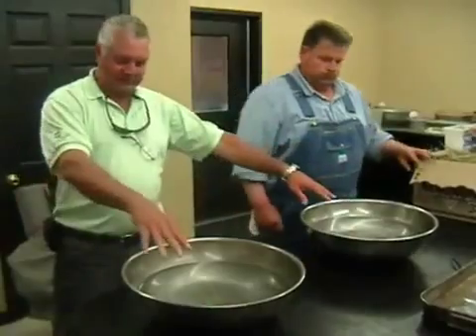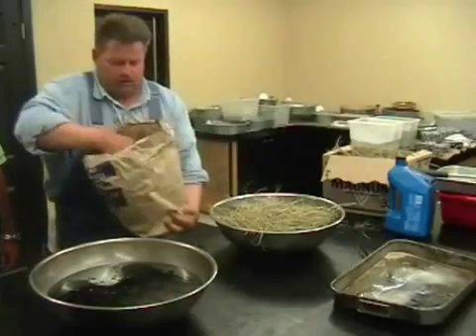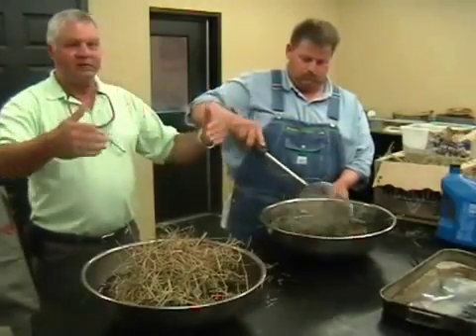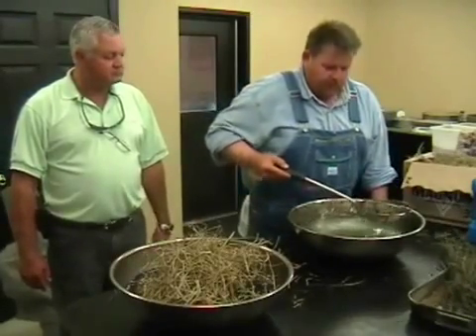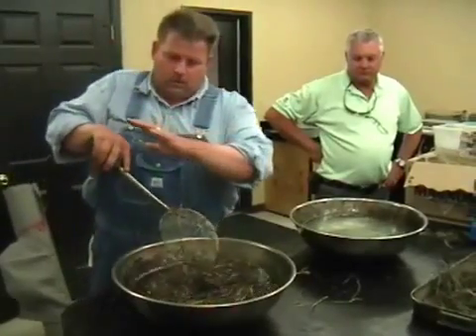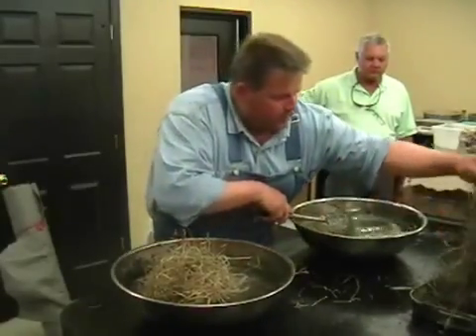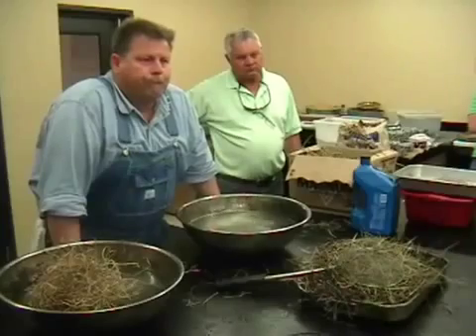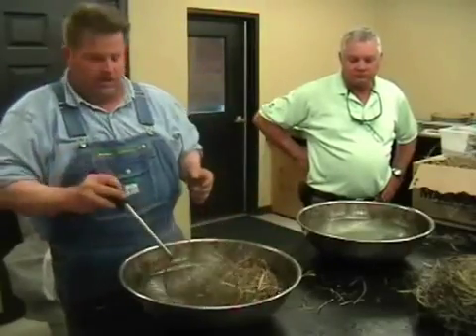Oil Spill Solution! Cheap and Easy!! - SHARE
Spread the word. They are stalling this technique for unknown reasons. Please send this video out to all your friends. Copy and re-upload if you can.

"CW Roberts employees demonstrating the use of hay to assist in a defense against the oil spill in the Gulf. This is the method that is included in the Walton County Plan of Action. "

A San Antonio company has developed oil-eating microbes that its officials believe could be used in the BP oil spill cleanup effort.

Bill Botto, the president of Micro-Tes, said he believes the answer to the oil spill is inside his lab. They're called microbes, or microscopic bacteria.

"That's what it looks like, the gooey stuff on the petri dish," Botto said.
Micro-Tes workers are cooking up their own recipes to help clean the environment.

Carried in test tubes then fermented in tanks, the microbes have the consistency of water. The solution is like a bacteria broth that feasts on dangerous chemicals.

"We have microbes that feed on explosives, waste, pesticides, herbicides," Botto said.

The microbes have been successful in cleaning oil spills for decades, like one in Galveston in 1990.

In a spill in San Antonio, the microbes chewed through crude oil on the edge of a pond. Botto said he hopes the same process, called bioremediation, could help protect the Gulf coastline.

"From pure culture to a finished product, it takes four days," he said. "So within a few weeks, we could have tens of thousands of gallons of this available for use."

Microbes were also used to clean up oil after the Exxon Valdez disaster.